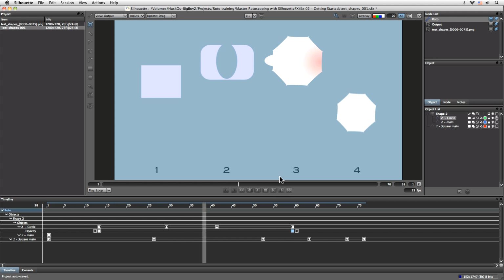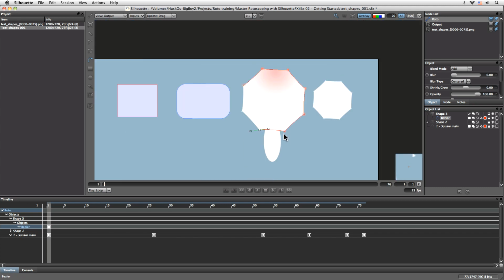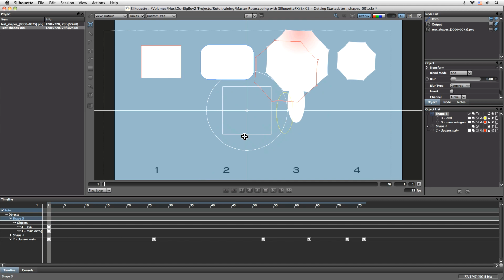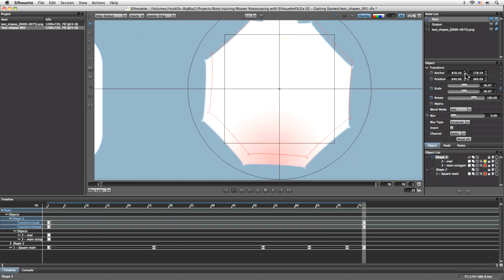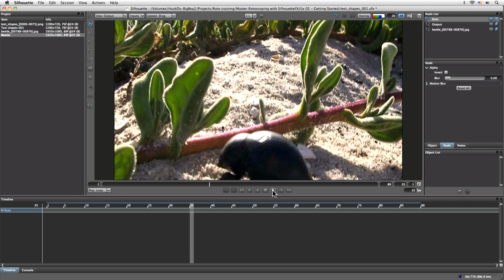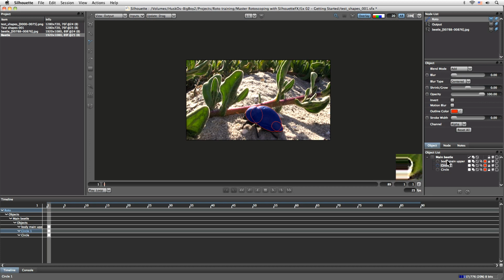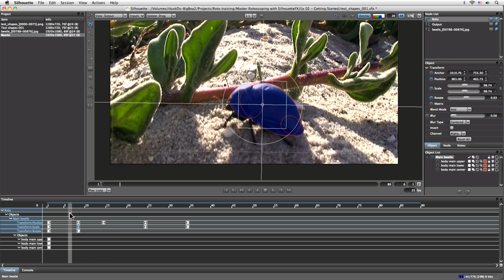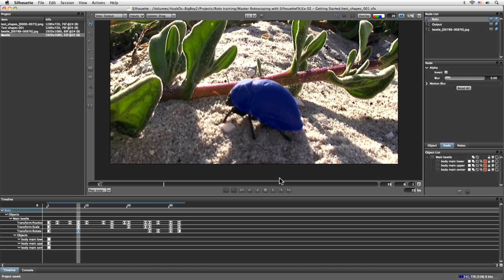Rotoscope of animated shapes in Silhouette (2)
How to quickly create complex mask shapes in Silhouette